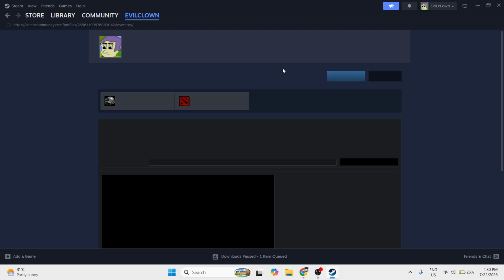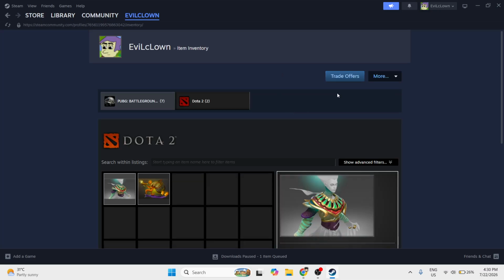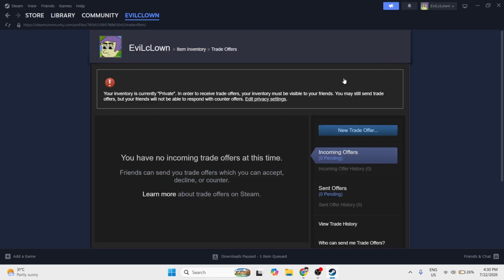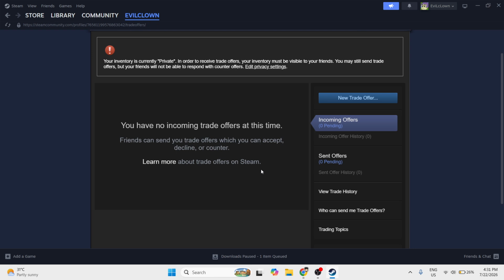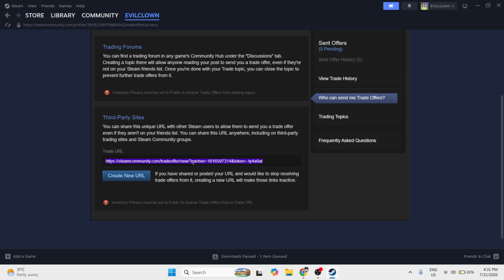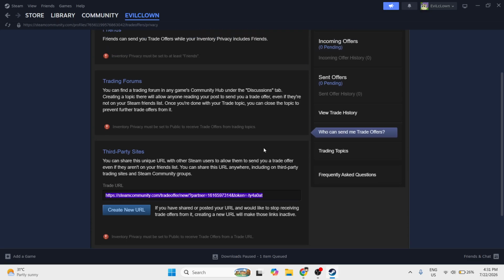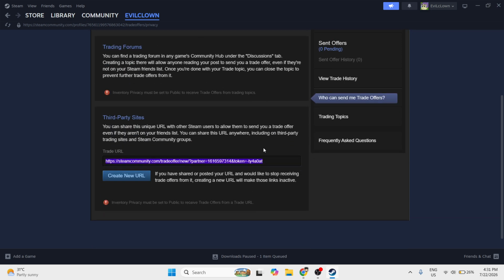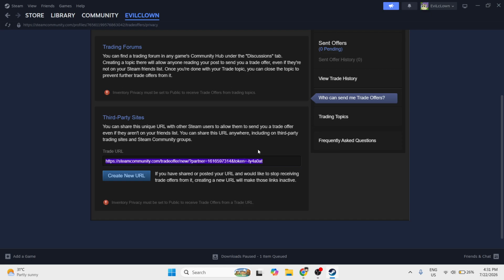How to create a Steam trade URL (Step By Step 2026)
How to create a Steam trade URL